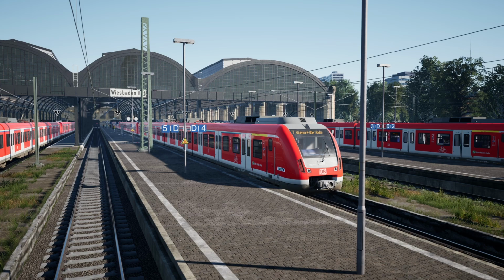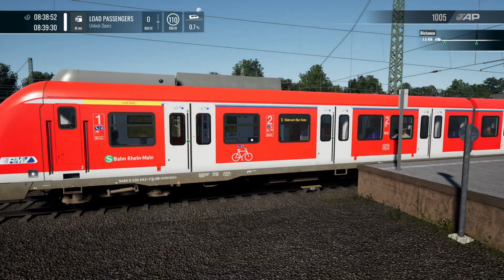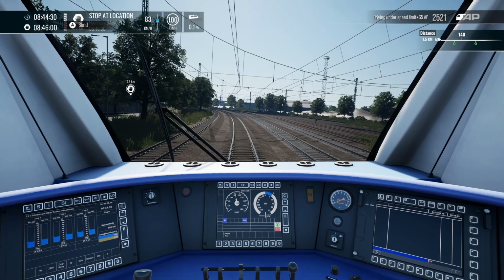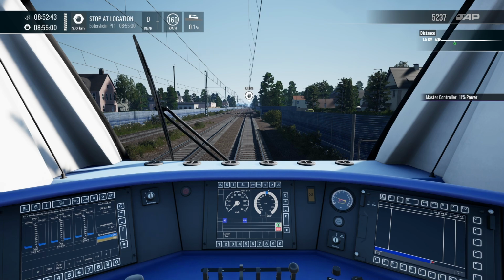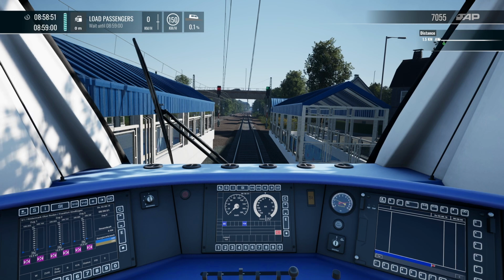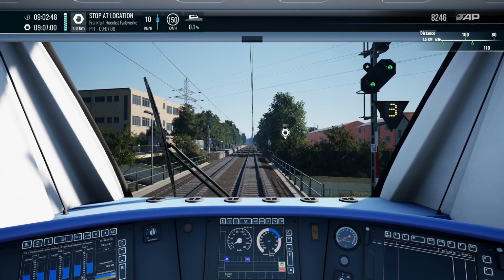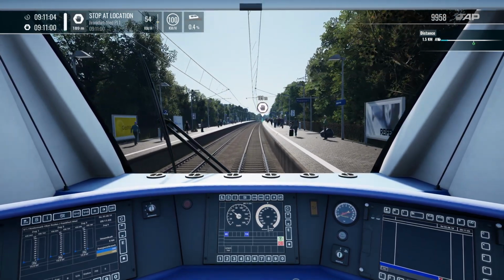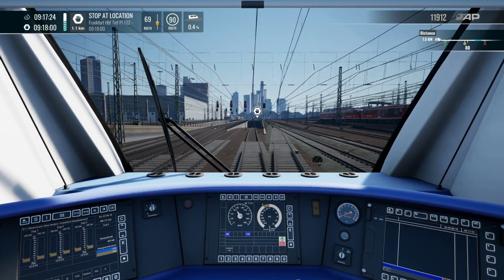FRANKFURT S-BAHN EARLY ACCESS FIRST LOOK | TRAIN SIM WORLD 5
The S-Bahn Rhein-Main is making its way to Train Sim World 5 on 20th May, bringing the S1, S8, and S9 lines to life with the debut of the DB BR 430 EMU! With sprawling stations, busy services, and immersive gameplay, this route promises an exciting experience for rail enthusiasts.

📅 Release Date: May 20th
🚉 Route Coverage: Frankfurt to Wiesbaden, including Frankfurt Airport connections
🚄 Rolling Stock: DB BR 430 + additional layers from previous add-ons